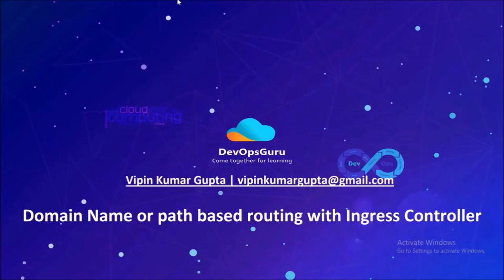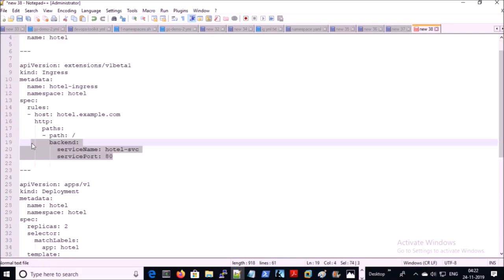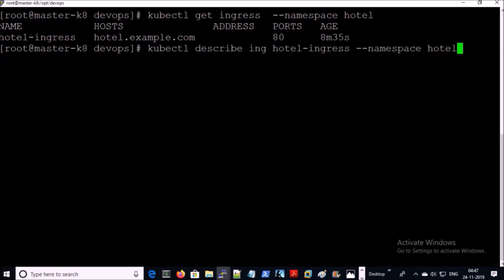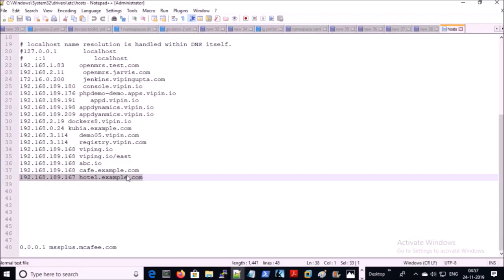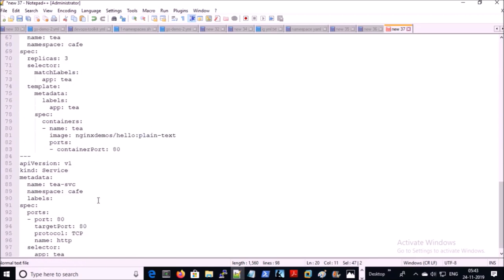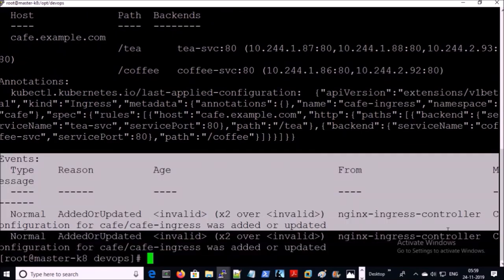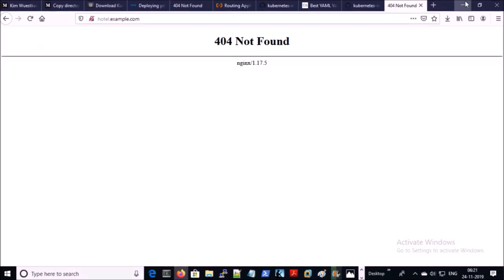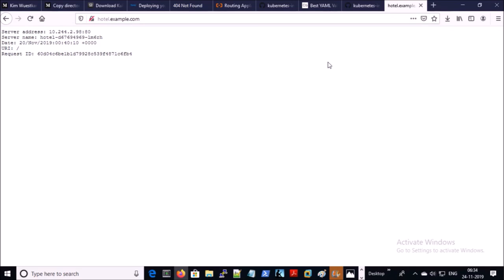How to setup domain name or path based routing on ingress controller for Kubernetes Cluster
Explain what is name or path based routing.
Implement host name based routing.
Testing host name routing.
Implement path based routing.
Testing path based routing.